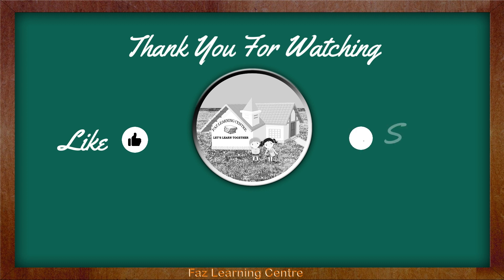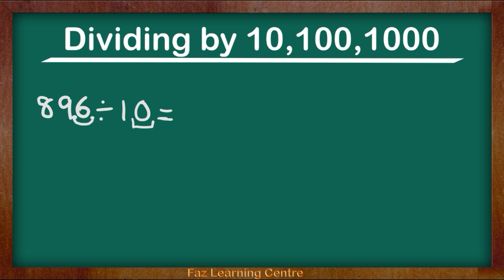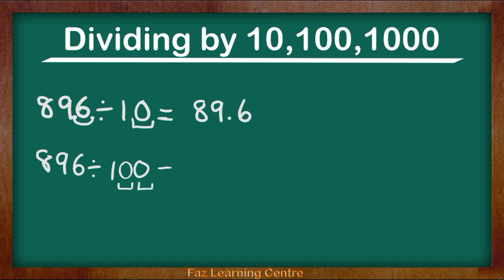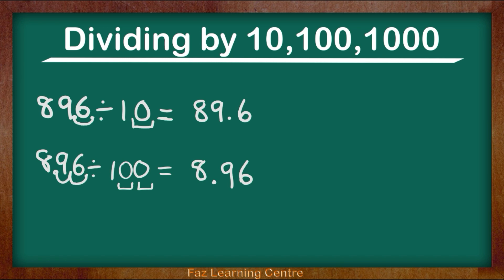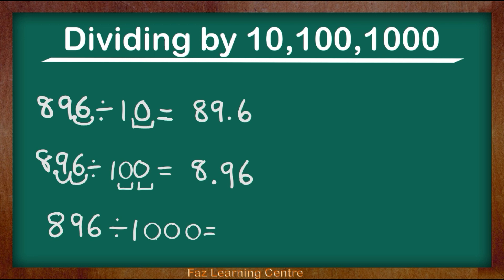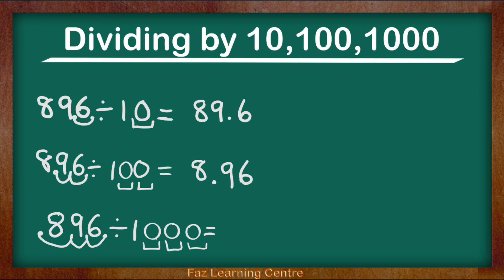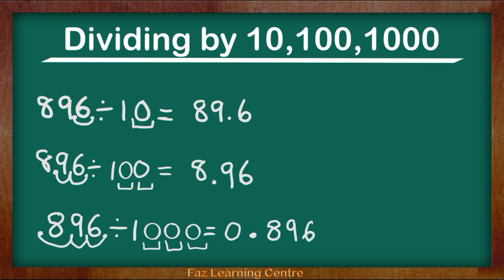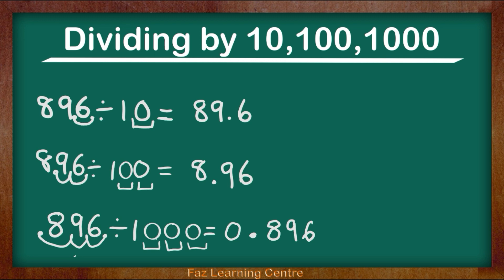Dividing By 10 100 And 1000 Part 2 || Maths Made Easy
Dividing by multiples of 10, 100, 1000 is simple to do.
First count the number of zeros in the number you are dividing by, then move the decimal place of the number being divided the same  number of times.
Because we are dividing by numbers ten and above the answer is going to be smaller, and so the decimal place moves to the left.